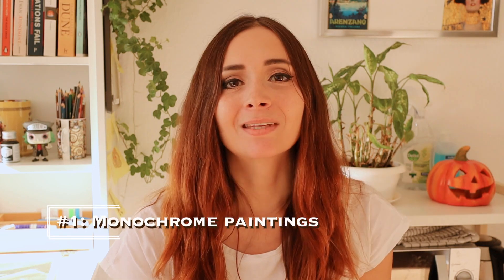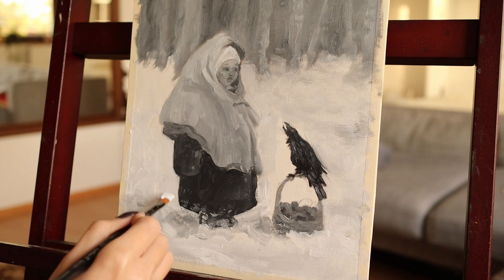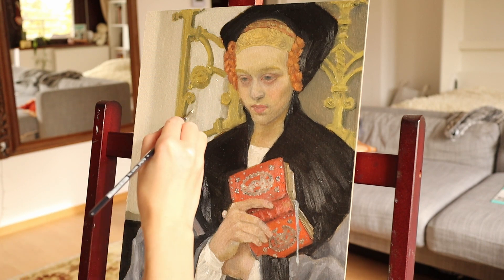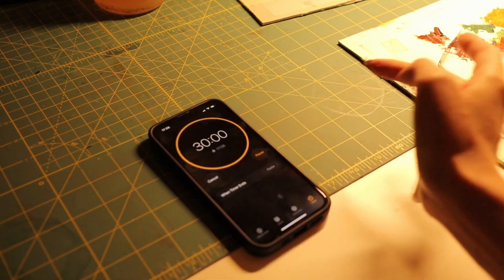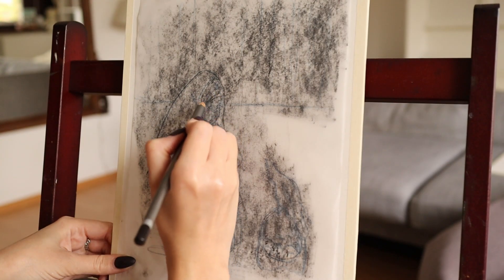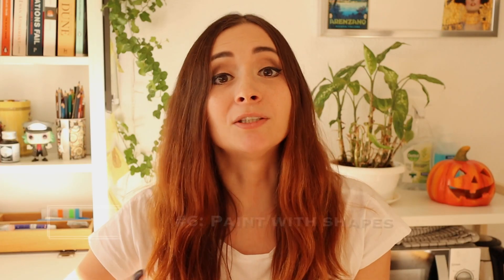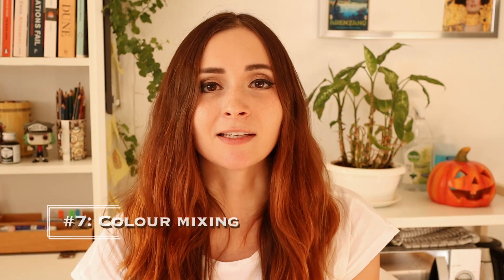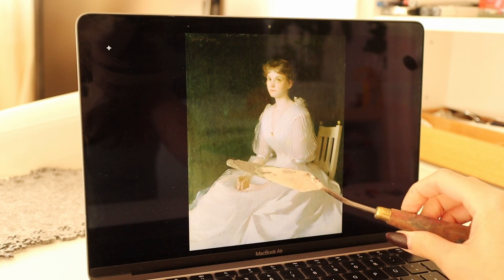10 OIL PAINTING Exercises for BEGINNERS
This is a compilation of the oil painting exercises that I think would help beginner painters progress faster. A lot of these exercises are the ones that I myself have been doing for the past few years, so they're going to stay relevant as you get better.

Let me know which ones you have tried and which ones you think are the most helpful! 🤓

P.S. Sorry that the video is a little bright at the beginning - it's been a sunny day☀️

00:00 Intro
00:54 Monochrome Painting
02:36 Limited Palette
03:36 Set a time limit
04:18 Transfer your drawing
05:16 Thumbnails
06:01 Paint with shapes
07:02 Colour mixing
07:52 Colour matching
08:32 Master study
09:55 Painting with a palette knife
11:09 Outro